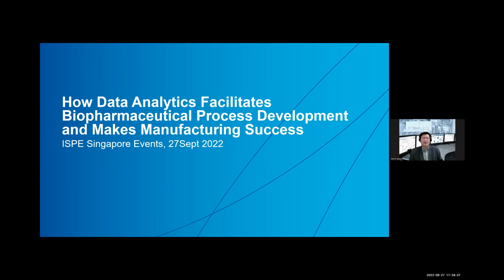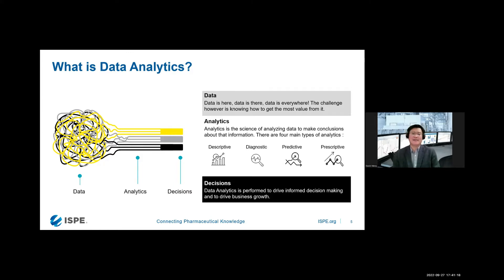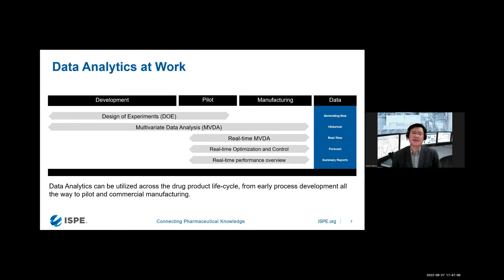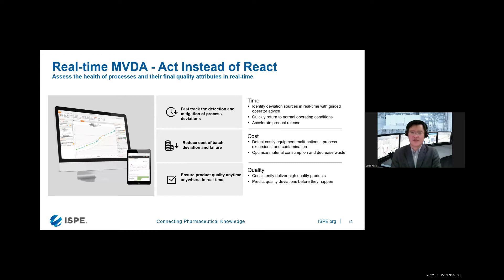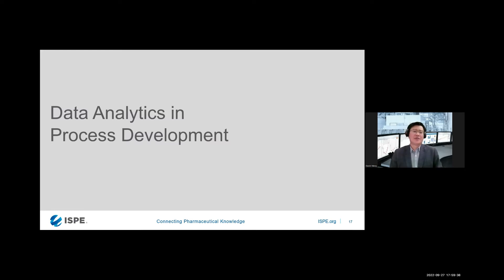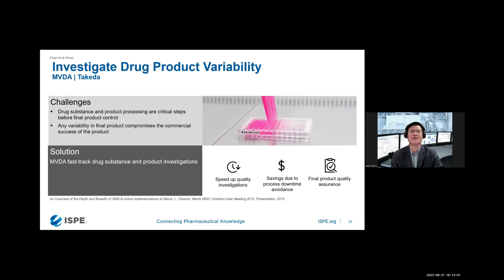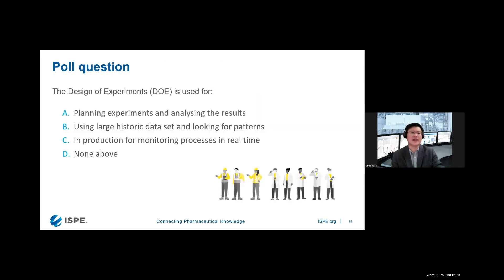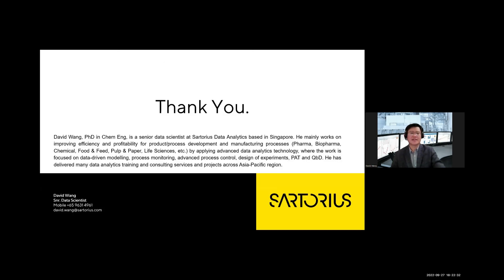Technical Tuesday: How Data Analytics Facilitates Biopharmaceutical Process Development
Technical Tuesday: How Data Analytics Facilitates Biopharmaceutical Process Development and Makes Manufacturing Success
27 Sep 2022
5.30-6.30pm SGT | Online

Synopsis:
Biopharma industry is facing three challenges of reducing development time, cost savings as well as quality assurance. Data Analytics as a proven technology is used across the entire biopharma value chain – from screening in early process development all the way to monitoring and control in commercial manufacturing. What we present here is the breakdown of each of the PD and CM steps and which type of Data Analytics best serve those areas. For example, both Design of Experiments (DOE) and Multivariate Data Analysis (MVDA) help to facilitate scale-up and scale-down studies as QBD approach whereas MVDA and real-time MVDA as PAT tools are best suited to perform root-cause analysis during pilot and commercial manufacturing. Examples from upstream, downstream, as well as final fill and finish bioprocessing steps are presented to show the value proposition of Data Analytics in face of the three challenges.

Led by:
David Wang, Senior Data Scientist, Sartorius